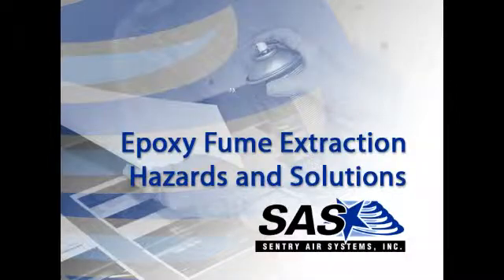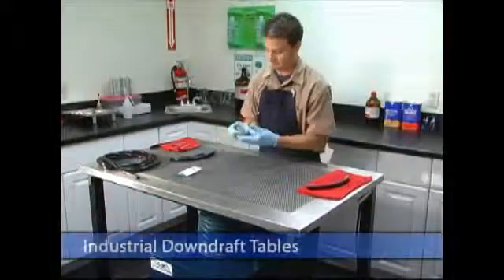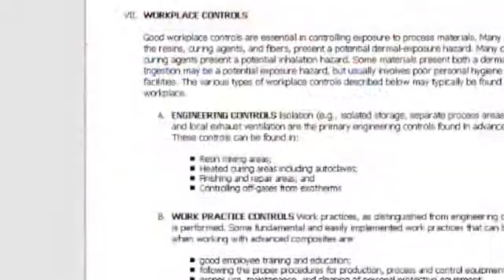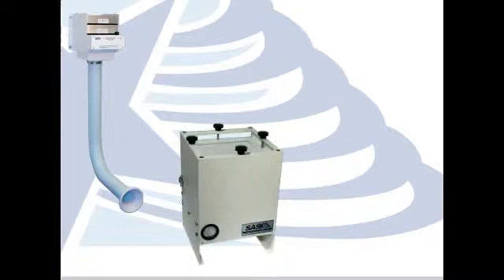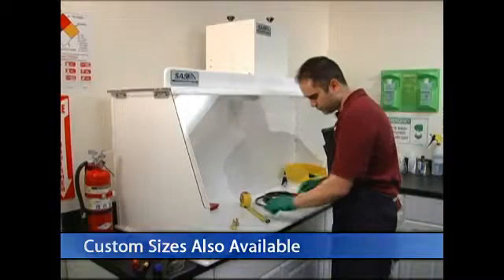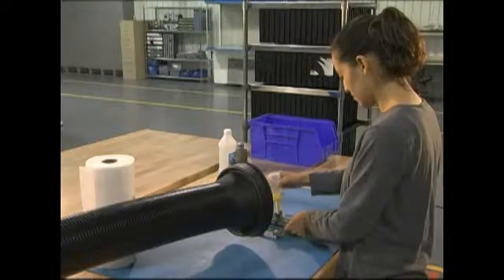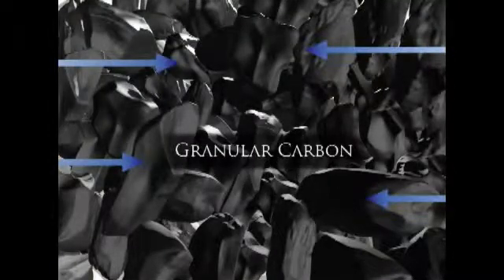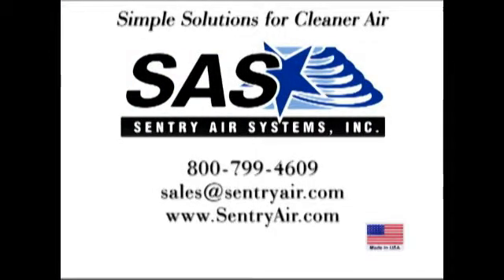Epoxy Fume Extraction - Hazards and Solutions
Sentry Air Systems offers a variety of epoxy fume control solutions, including portable and benchtop fume extractors, ductless fume hoods, and wall-mounted units. These high-quality systems are equipped with filtration media that is selected specifically for your epoxy application.